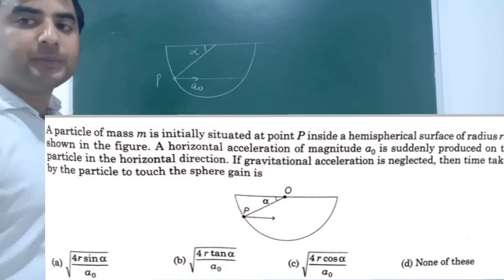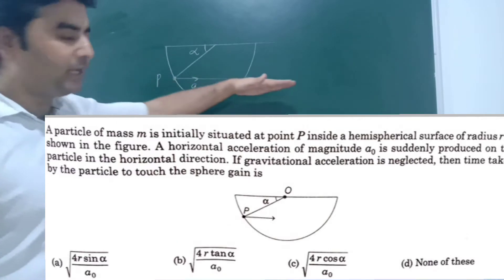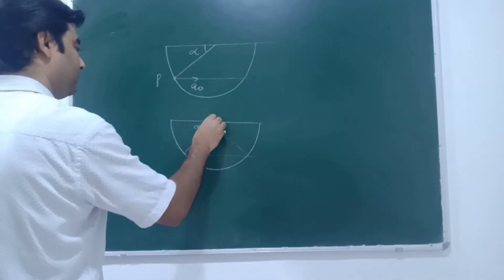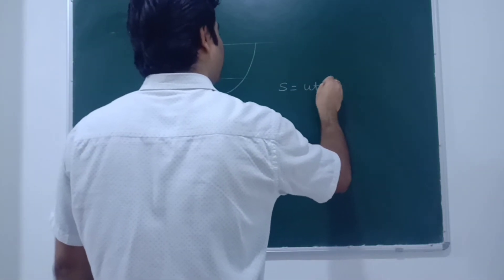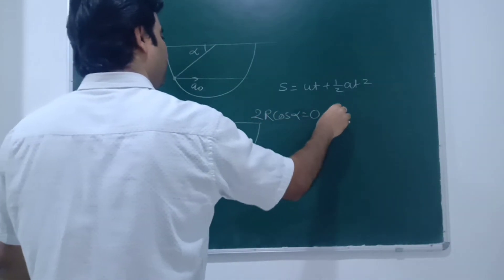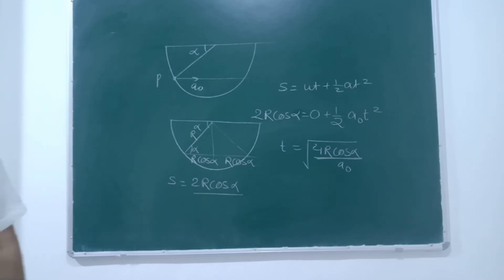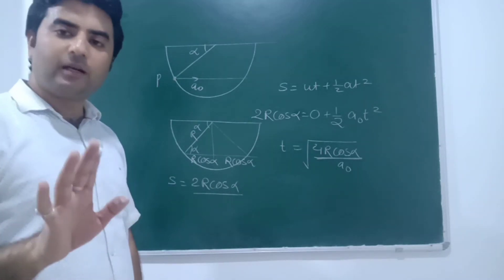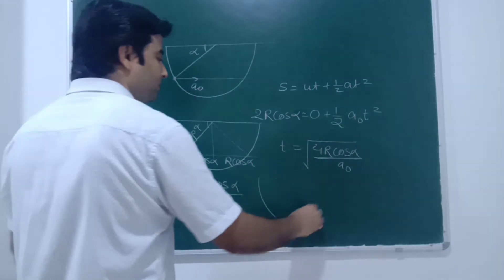Kinematics Q for JEE MAINS&Advanced||a particle of mass m is initially situated st the point p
a particle of mass m is initially situated st the point p inside a hemispherical surface of radius r . A horizontal acceleration of magnitude a0 is suddenly produced on the particle in the horizontal direction. if gravitational acceleration is neglected, the time taken by particle to touch the sphere again is: